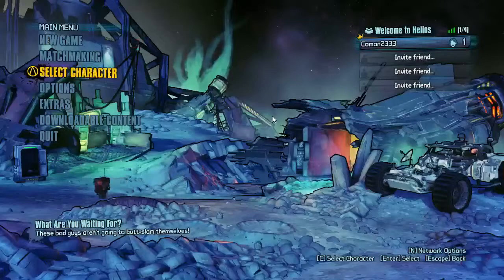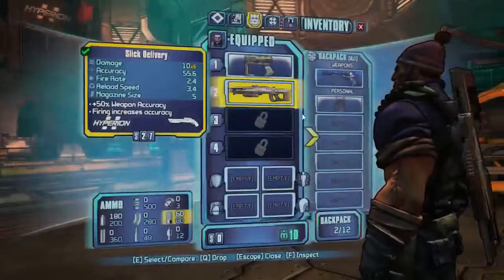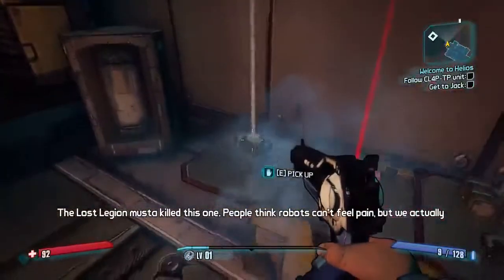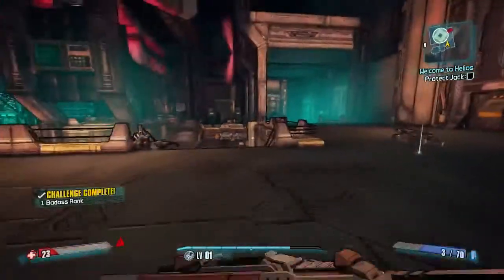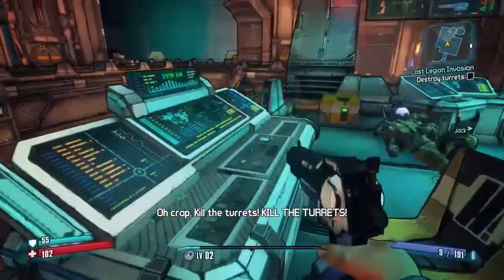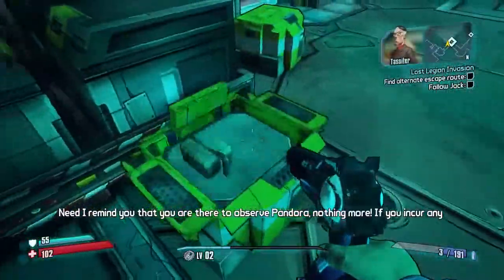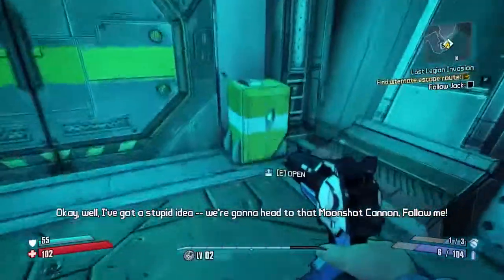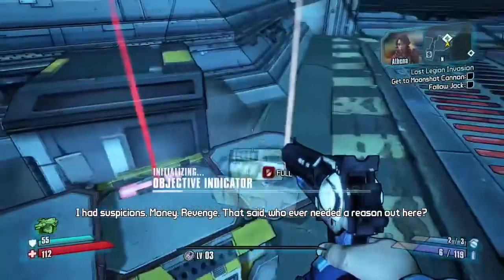Borderlands: The Pre-Sequel Lets play/Walkthrough With Connor Pt.1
In this rather exciting episode Connor will be playing the new Borderlands: The Pre-Sequel! Join him as he plays through to become a great hero!

Artist: Elliot Berger